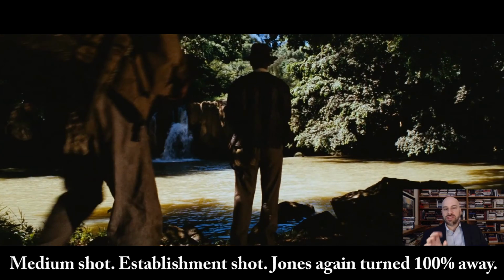Shot-for-Shot -- How the Opening Scene of "Raiders of the Lost Ark" Works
I analyze the first three minutes of Steven Spielberg's "Raiders of the Lost Ark,"  starring Harrison Ford. This analysis is from a film critic perspective. I talk about how the shots and editing influence movie viewers.   We will look at how the shots create the character of Indiana Jones, how they make meaning, and why they matter.

This video is for an introduction to film class, for aspiring film critics, and for movie viewers who want to know more about movies.

See joshmatthews.org for more great movie criticism.